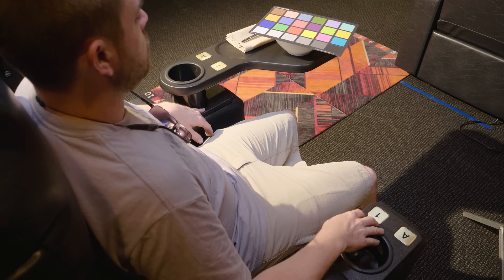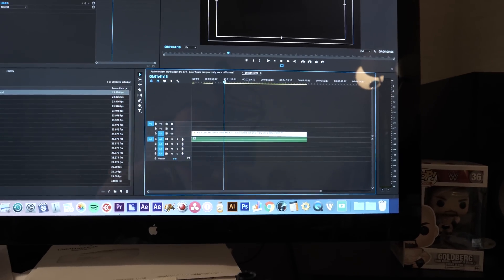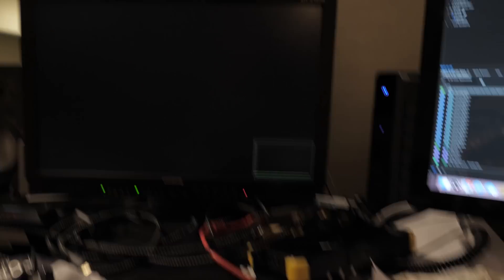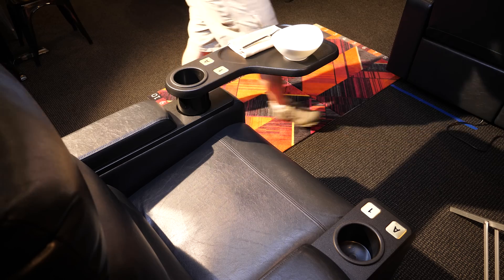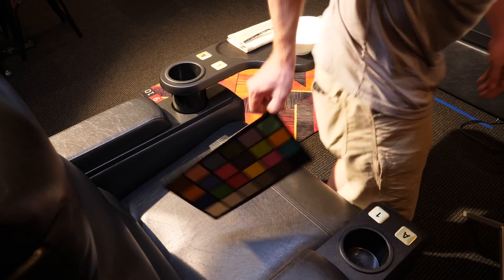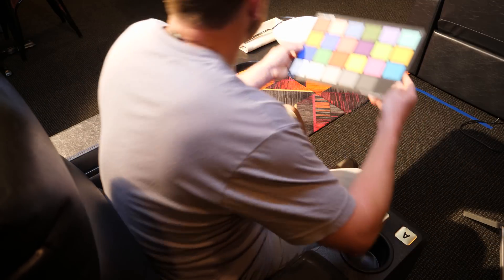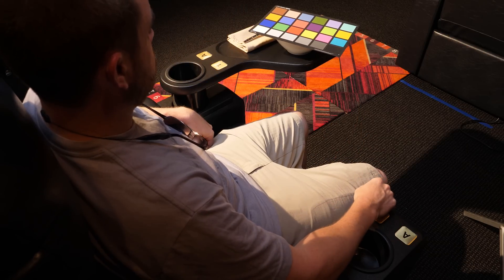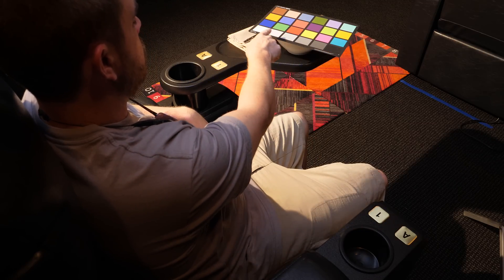Panasonic GH5: An Inconvenient Truth - Color Space can you really see a difference? 10 bit vs 8 bit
The Panasonic GH5 has a wonderful color space, but can you really see the differences between 10 bit vs 8 bit? Is it just an inconvenient truth...we've been watching docs lately.